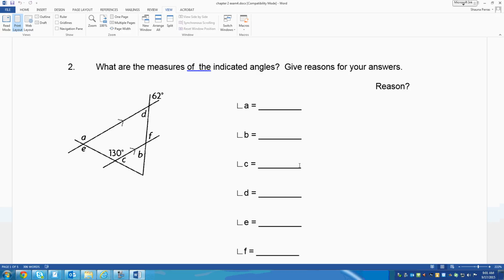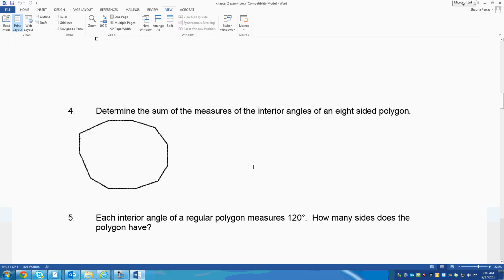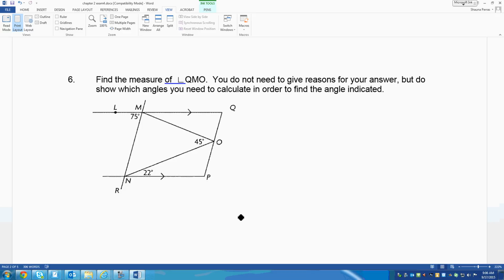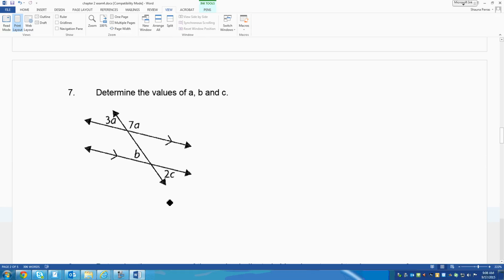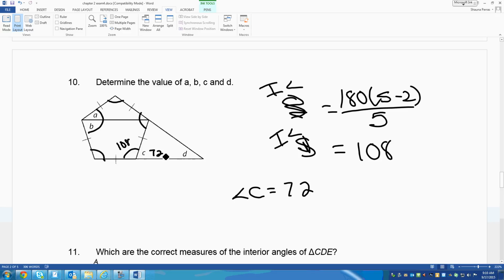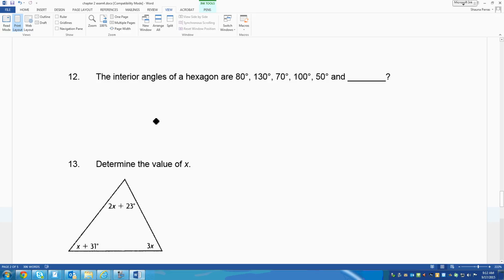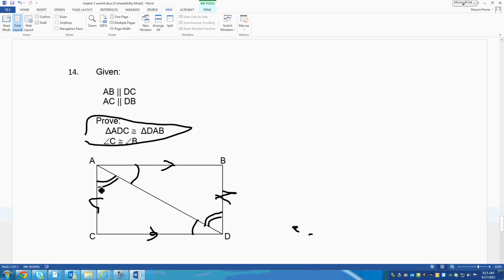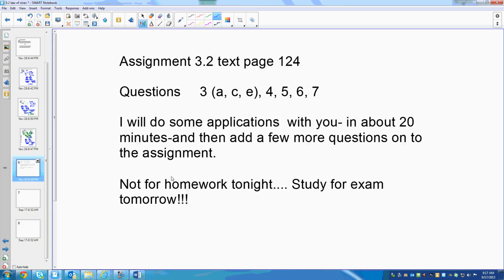Unit 2 review of the review and questions for 3 2